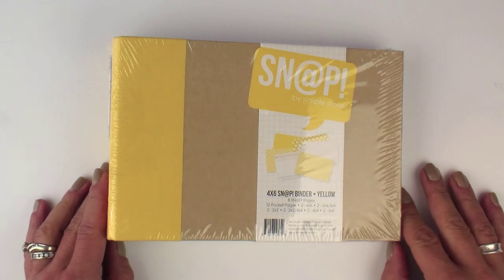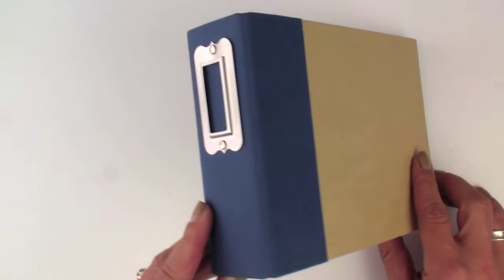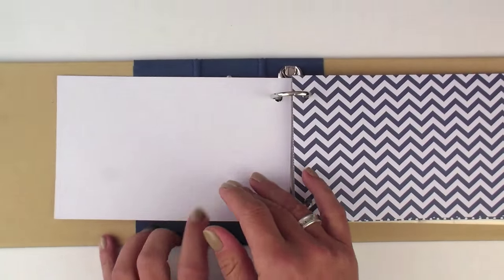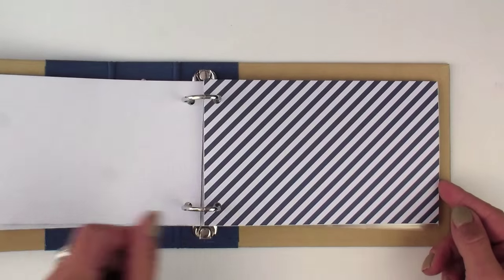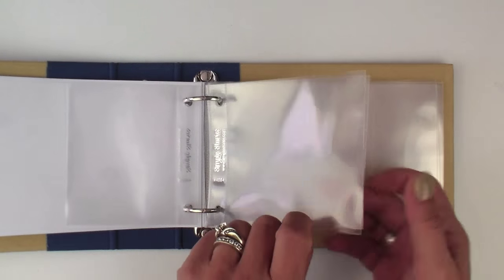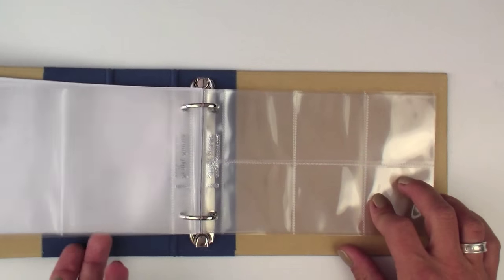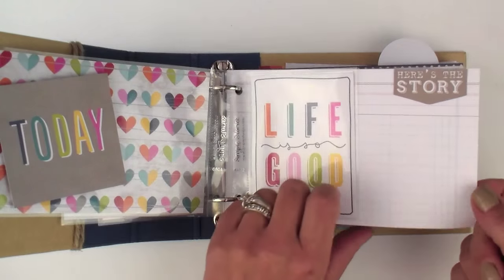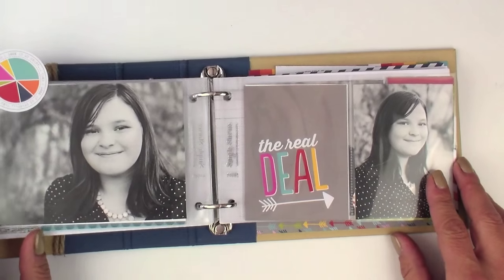4x6 SN@P! Binders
Binders.  Available in 6 bright colors, it's as easy as inserting photos & Cards for an for an album... in a snap!